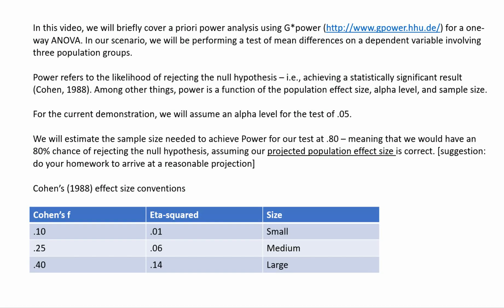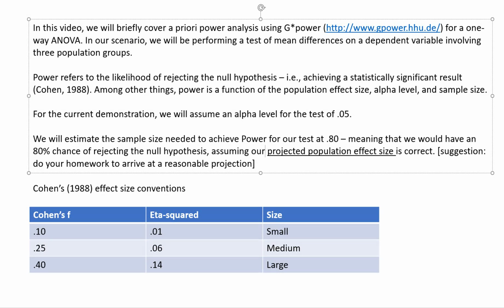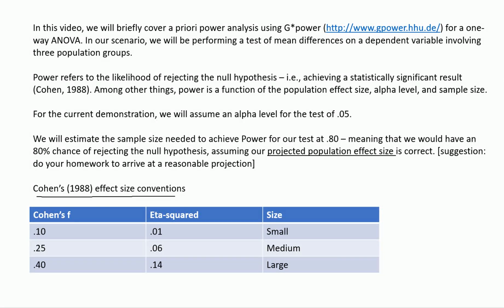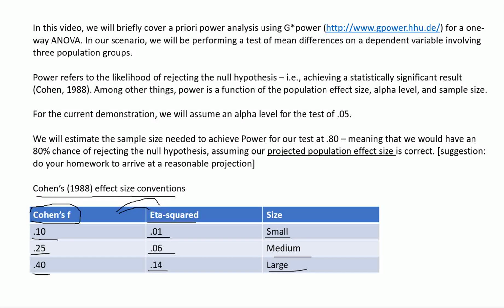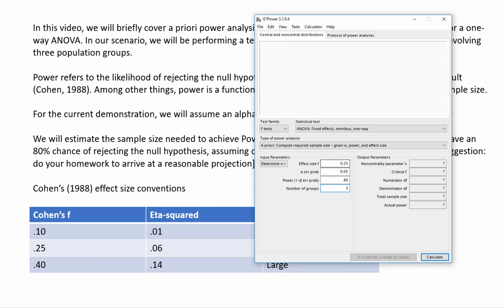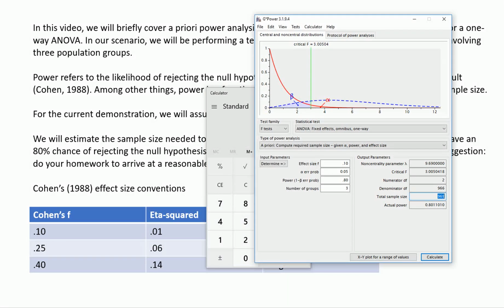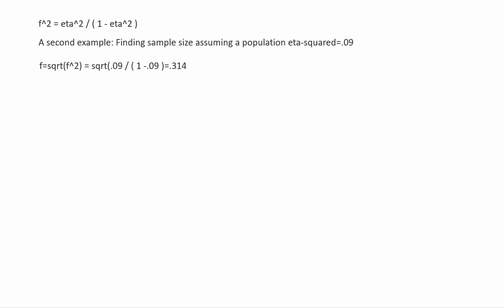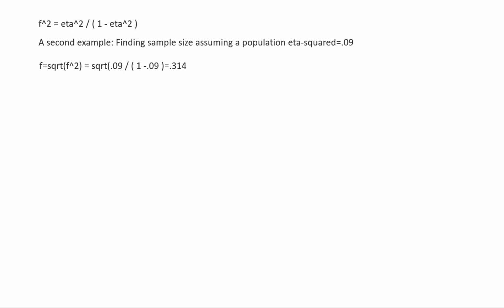Power analysis with G*power for one-way ANOVA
In this video, I discuss how to carry out a priori power analysis using the G*power program with one-way ANOVA.